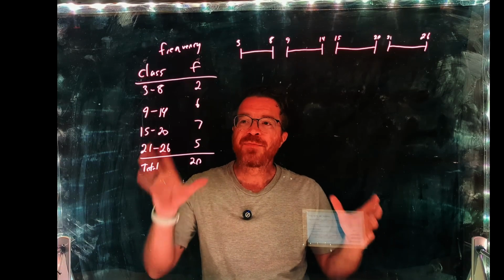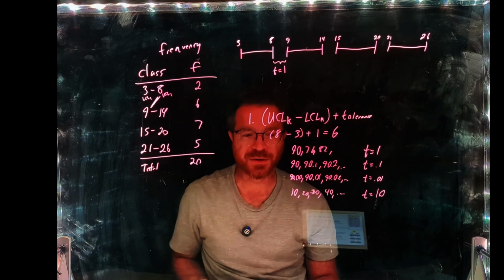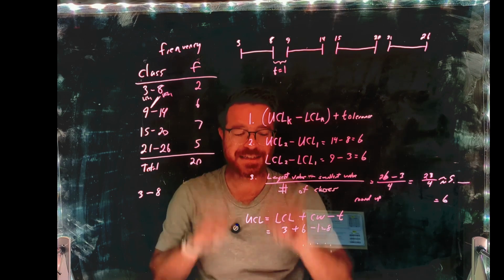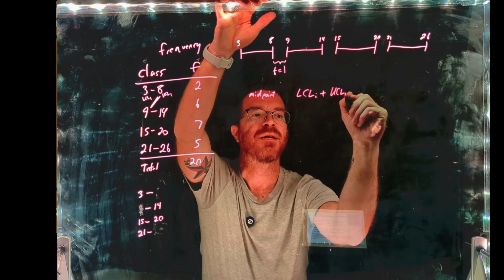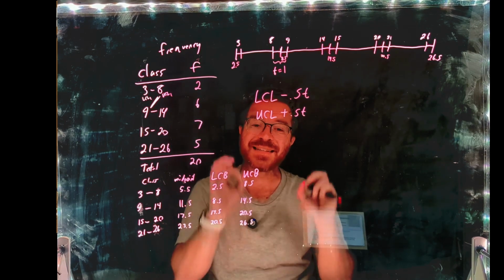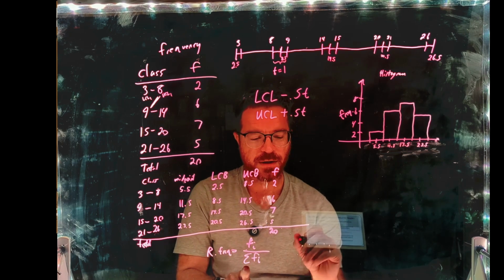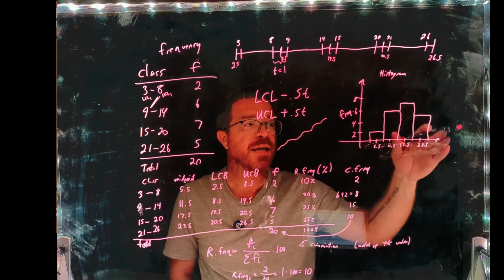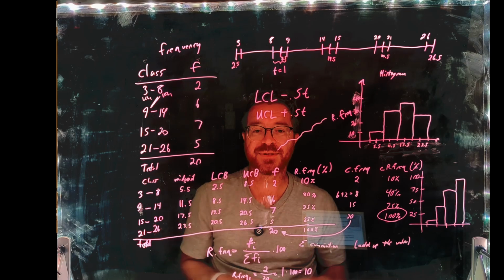How to Build a Frequency Distribution & Histogram | Intro to Statistics (8)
Welcome to the eighth lecture in our "Introduction to Statistics" series!

This video is a practical, step-by-step guide to creating a frequency distribution and a histogram from scratch. We will cover all the essential calculations needed, including how to determine class width, class limits, class boundaries, and midpoints. We'll then use these to build a complete frequency table, calculating frequency, relative frequency, cumulative frequency, and cumulative relative frequency. Finally, we'll use this table to construct a histogram.

TIMESTAMPS:
00:00 - Calculating Class Width & Tolerance
07:03 - Finding Class Width from Raw Data
16:51 - Finding Class Midpoints
19:36 - Calculating Class Limits & Boundaries
26:03 - Frequency & Relative Frequency
30:09 - Cumulative Frequency
35:43 - Creating a Histogram